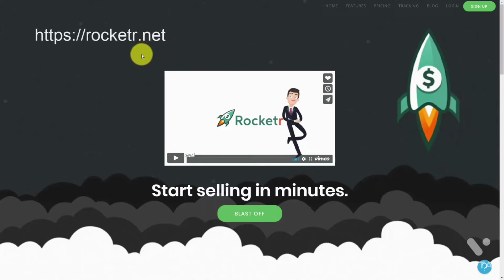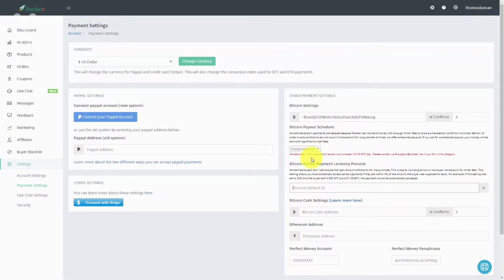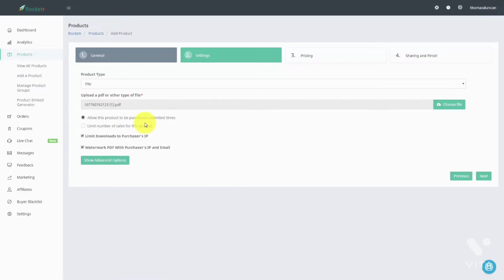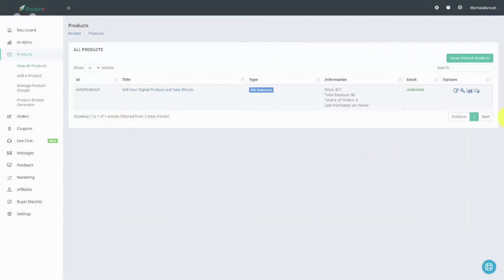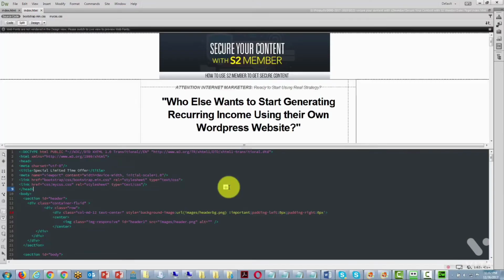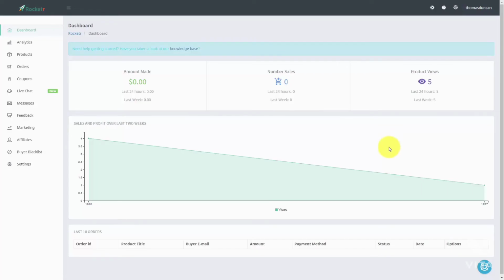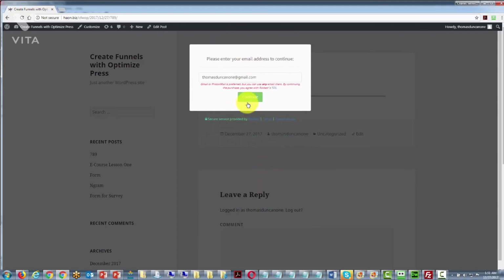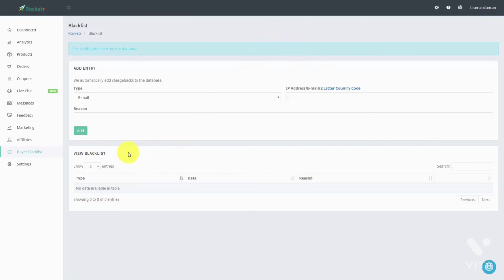get Instant Earning From Buy And Sell Using Bitcoin (Full course 💯 Free)